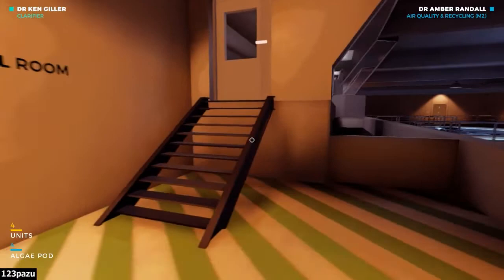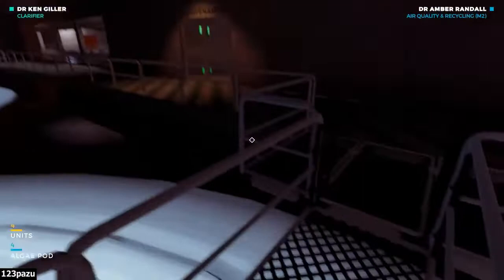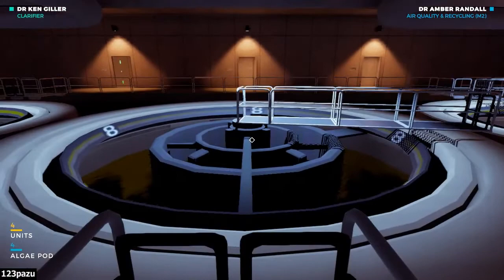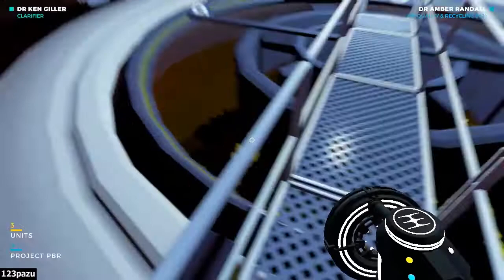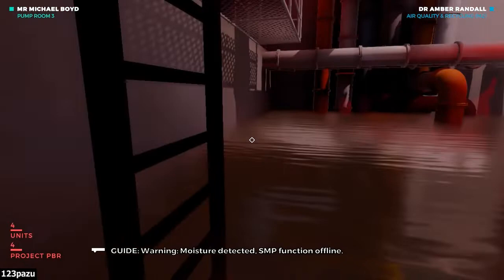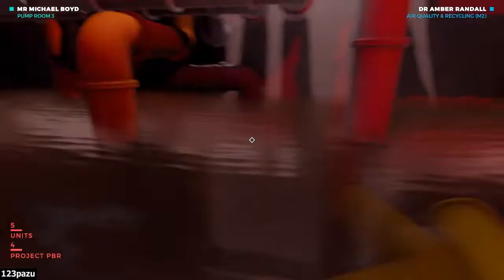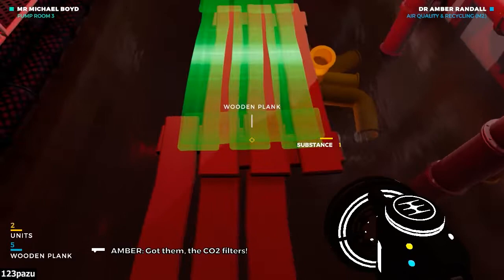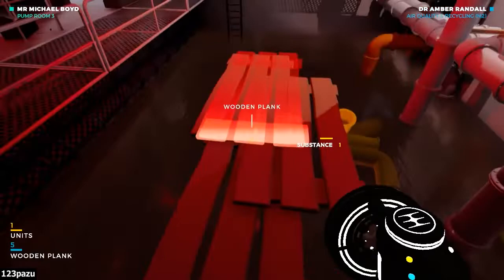The Bradwell Conspiracy - Part 5 Let's Play Commentary Walkthrough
Bradwell Conspiracy Walkthrough / Let's Play Gameplay Commentary

Casual hidden object puzzle adventure game HOPA by A Brave Plan and Bossa Studios -2019-